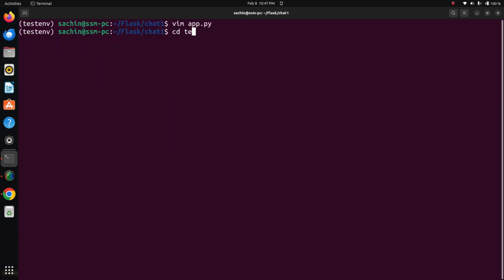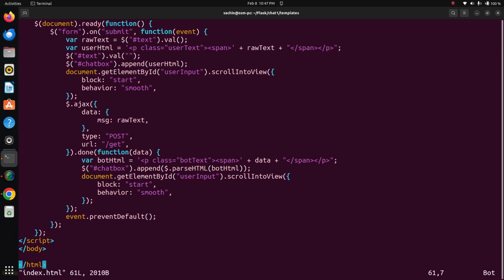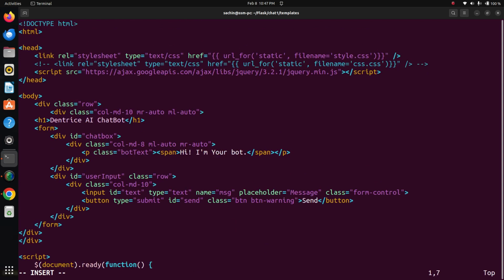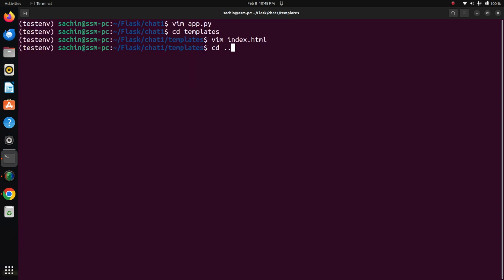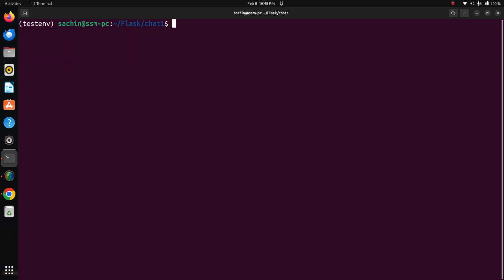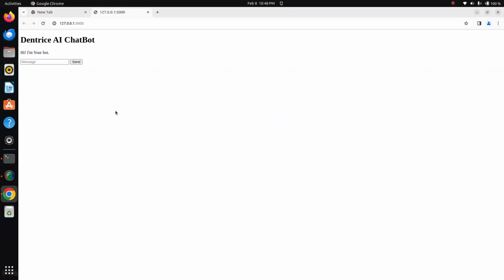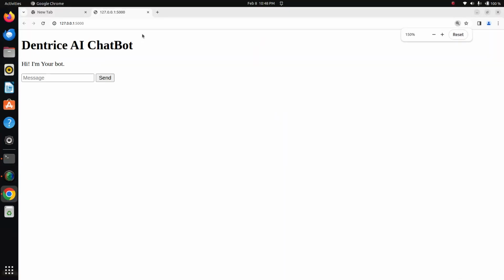Python Chatbot (New)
A chatbot is a computer program that simulates human conversation through voice commands or text chats or both. Chatbot, short for chatterbot, is an artificial intelligence (AI) feature that can be embedded and used through any major messaging application. This video is enhancement of previous video. I am fully utilising AI feature in this video.